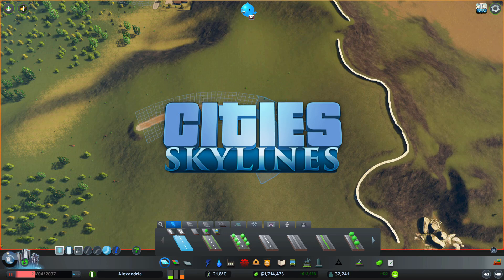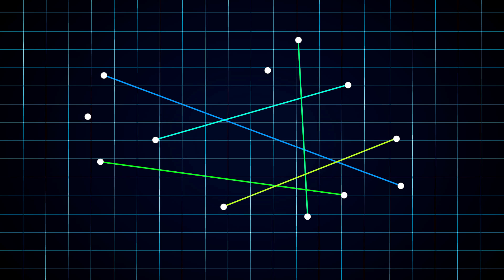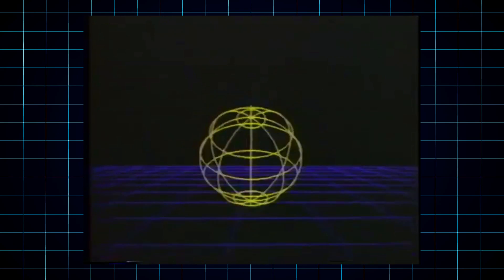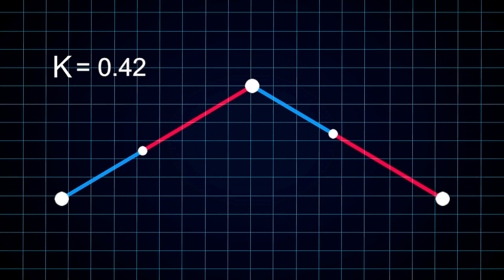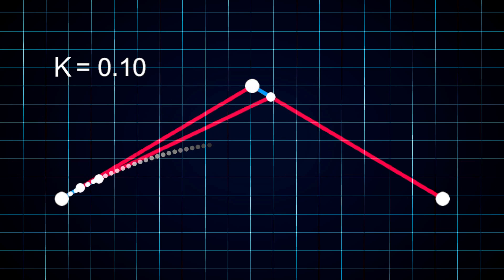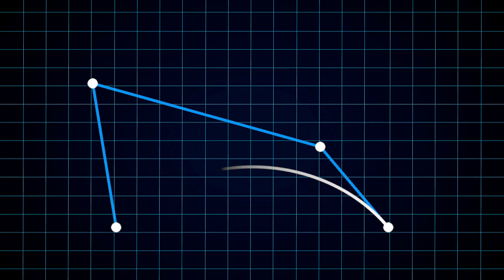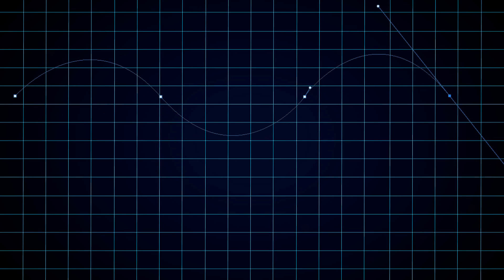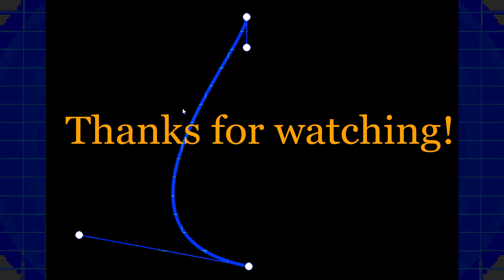How Computers Draw Curves - Bézier Curves Explained